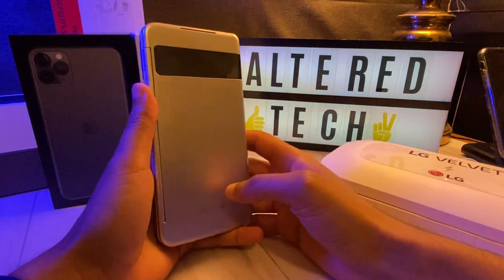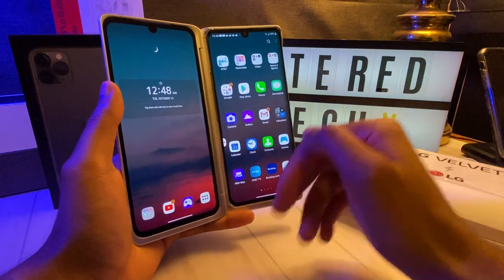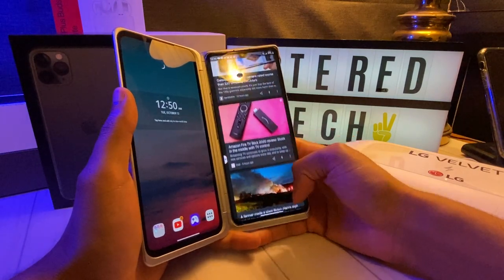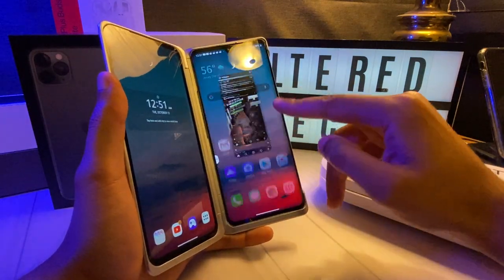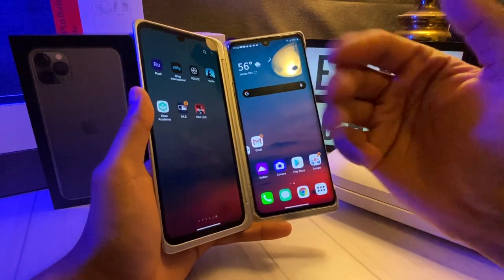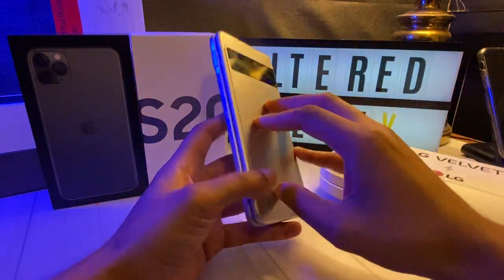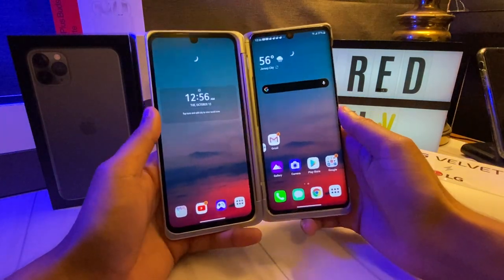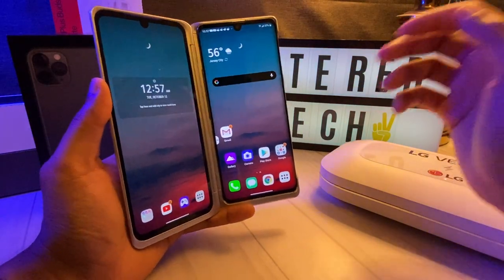The LG Velvet UI Experience is What We Always Wanted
I've owned the LG G8, LG G6, LG G3, and the LG Velvet is the first LG device I've used where I did not have the urge to download a third party launcher. Their new UI is clean, fast, smooth, and responsive.

Check out the Channels from TYU (Tech YouTubers Unite)